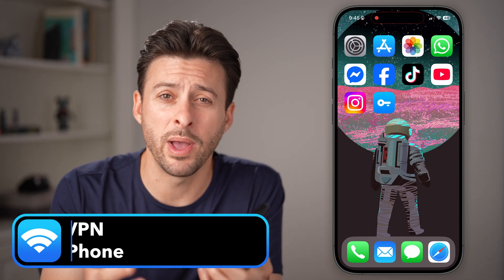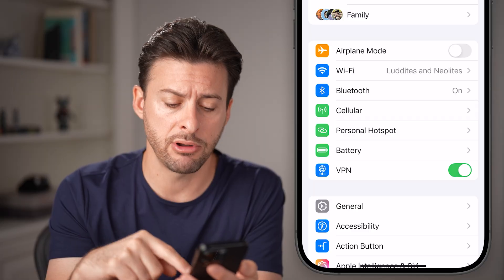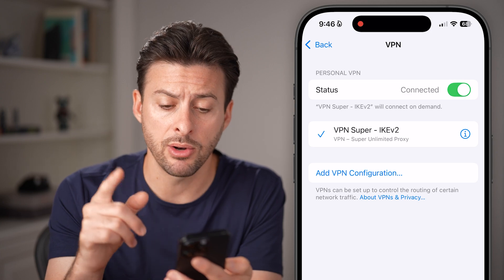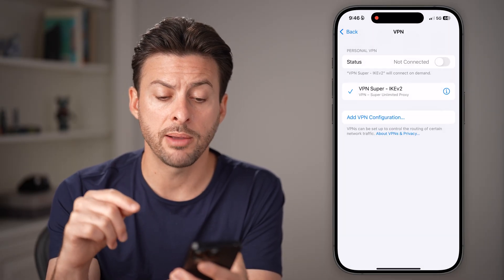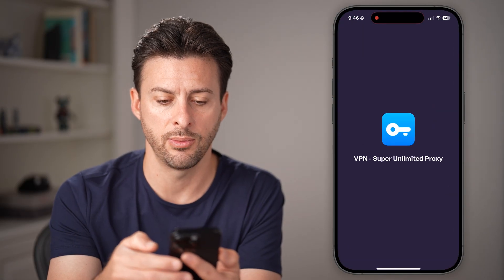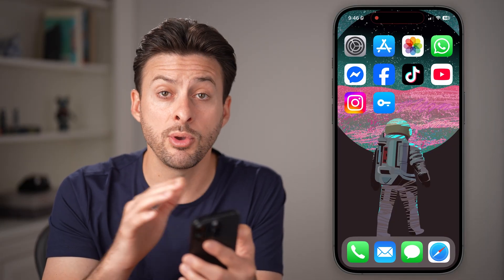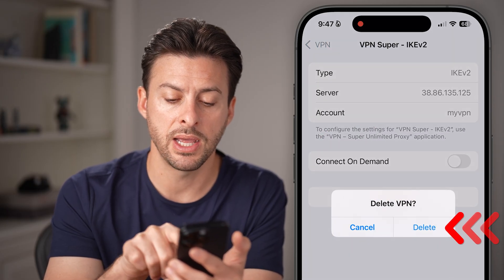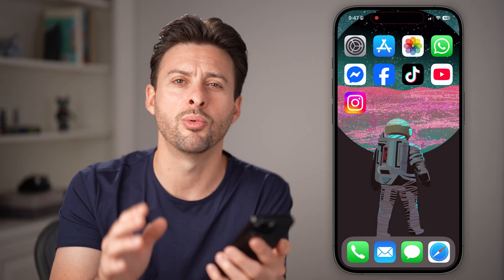How To Turn Off VPN On iPhone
Here's how to disable the VPN connection on your iPhone if you don't want to be connected to servers.